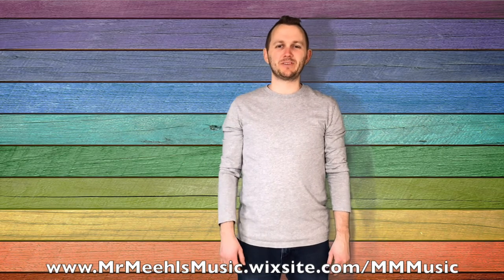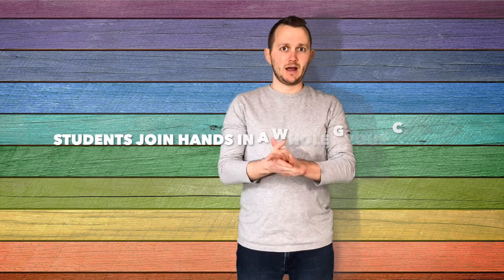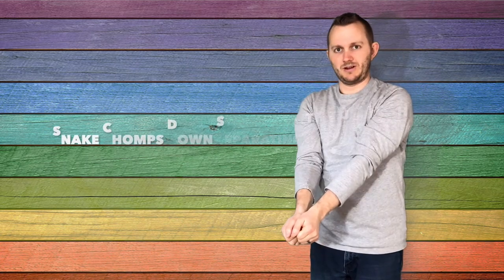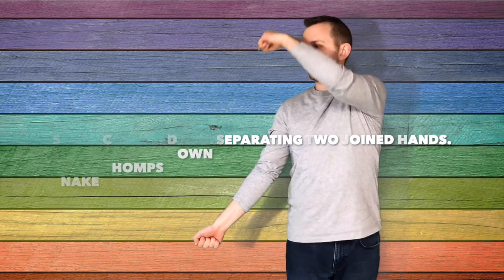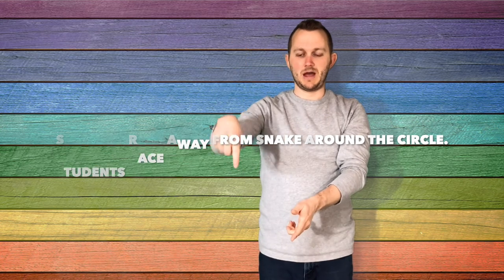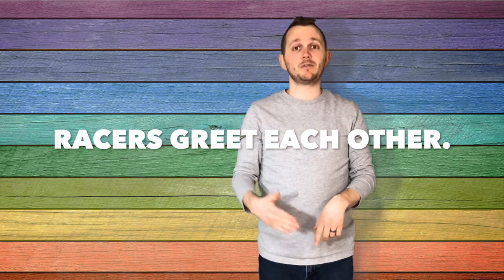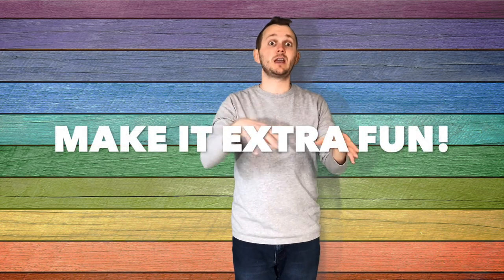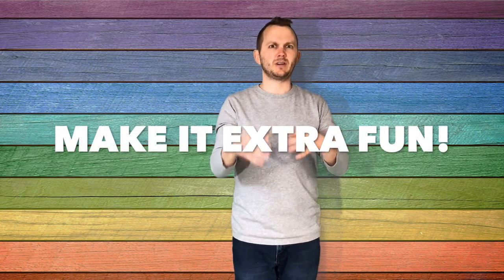Black Snake | Game Tutorial